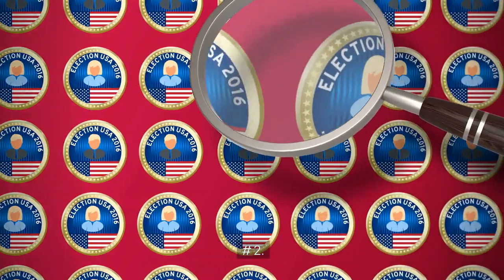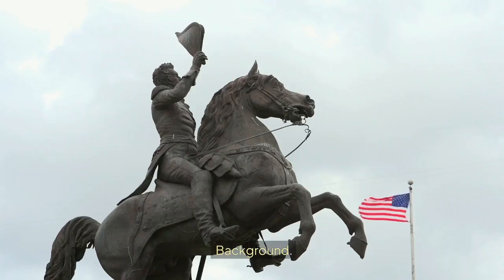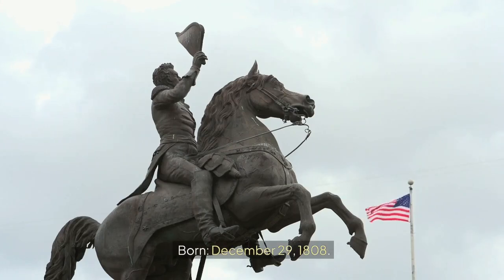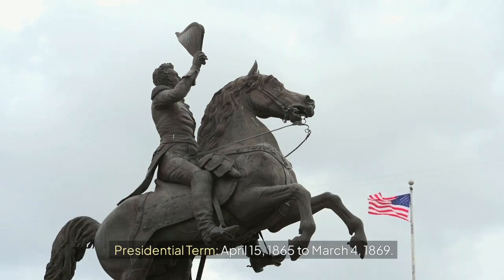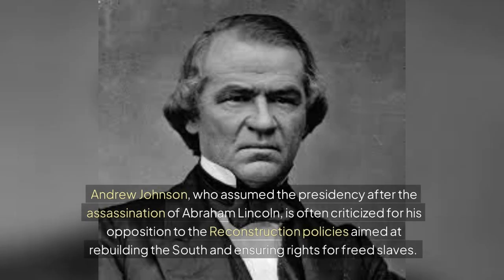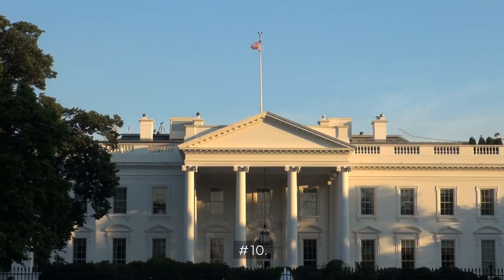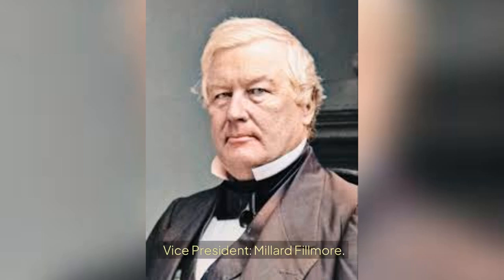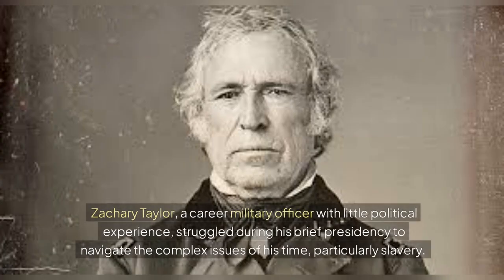TOP 10 WORST U.S PRESIDENTS